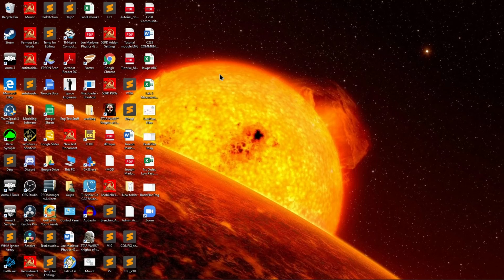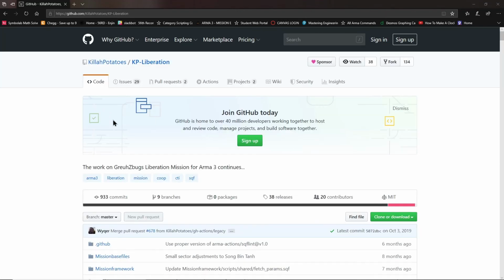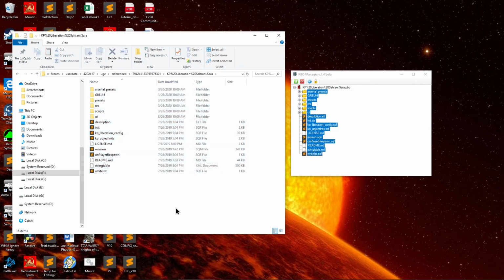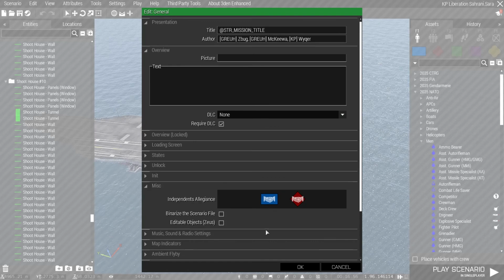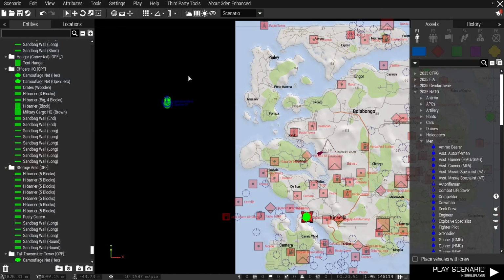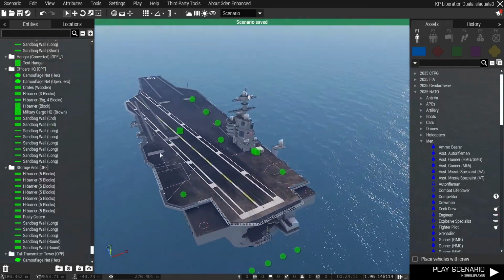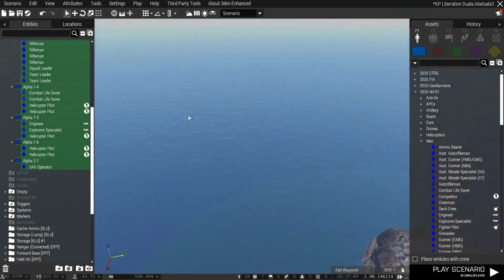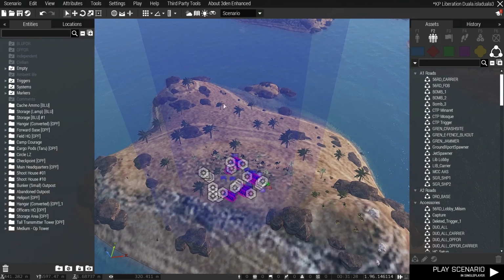56RD Advanced Mission Editing Part1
Part one in a series on mission editing specific to KP Liberation for Arma3